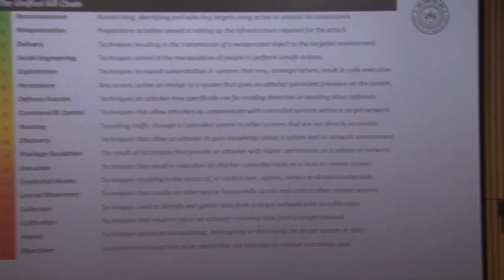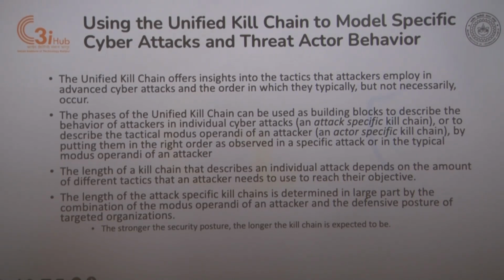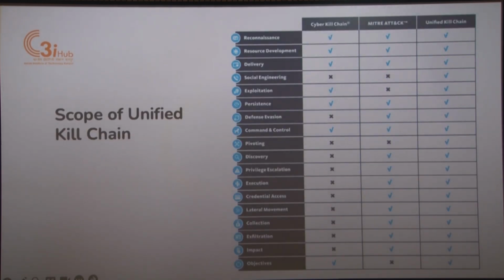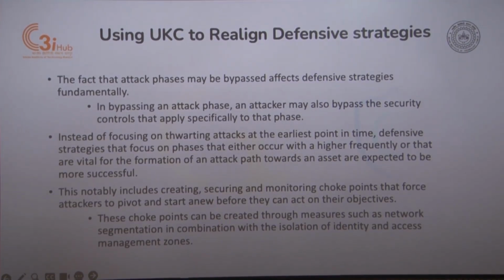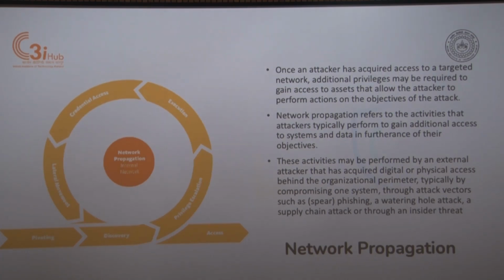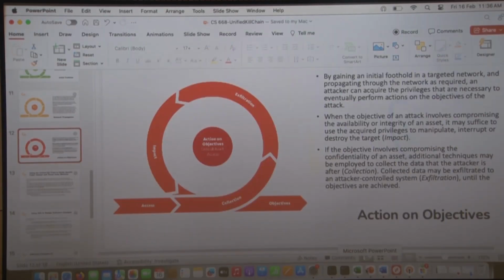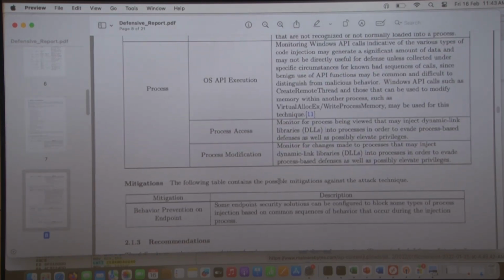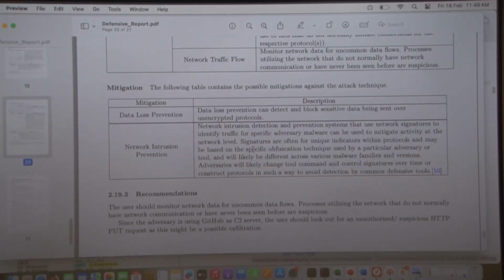Lecture 14: Deep Dive into Unified Kill Chain - Part 2